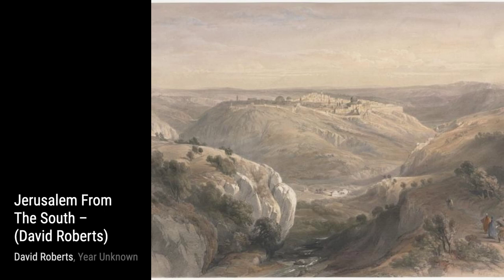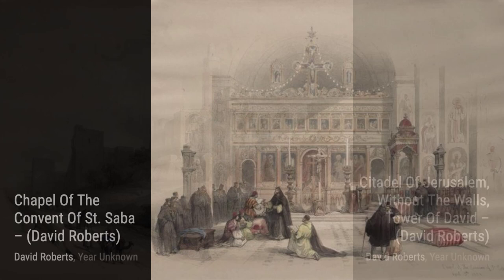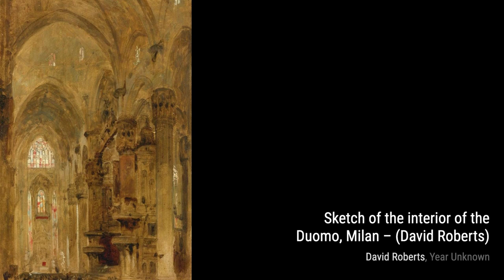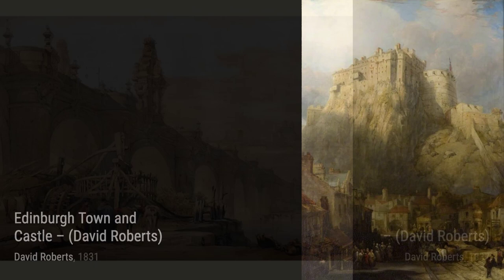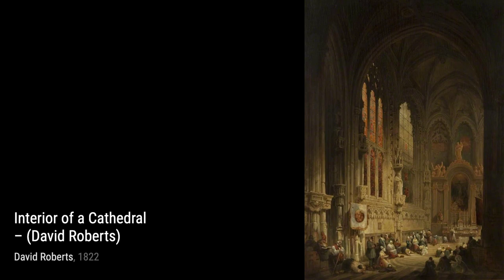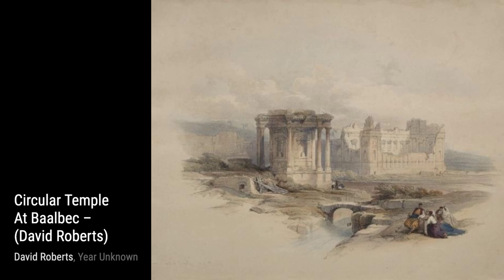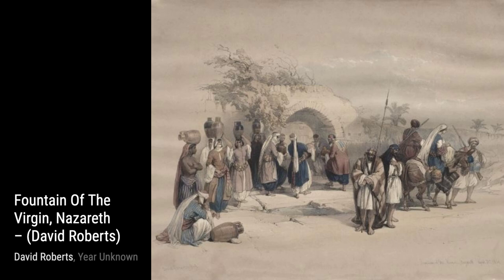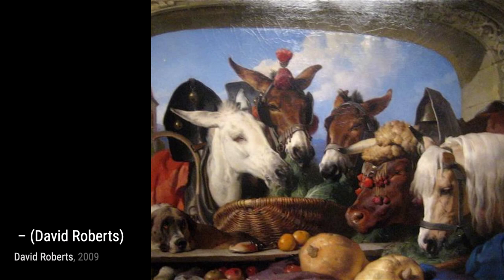261 Drawings and Paintings by David Roberts (painter): A Stunning Collection (HD)(Part 11)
David Roberts RA RBA was a Scottish painter. He is especially known for The Holy Land, Syria, Idumea, Arabia, Egypt, and Nubia, a prolific series of detailed lithograph prints of Egypt and the Near East that he produced from sketches he made during long tours of the region . These and his large oil paintings of similar subjects made him a prominent Orientalist painter. He was elected as a Royal Academician in 1841.